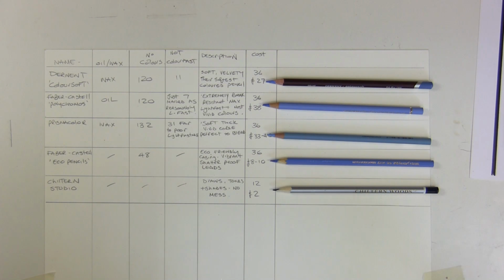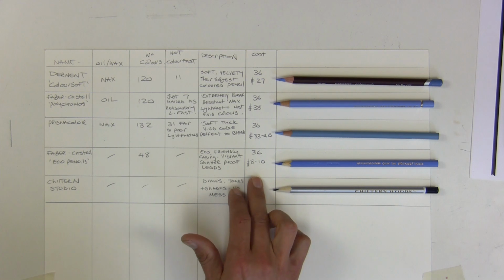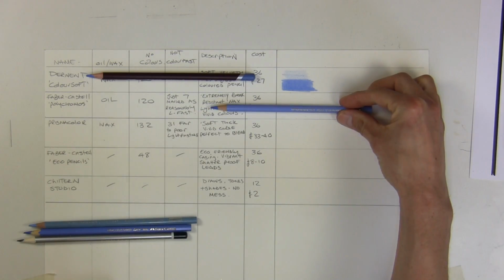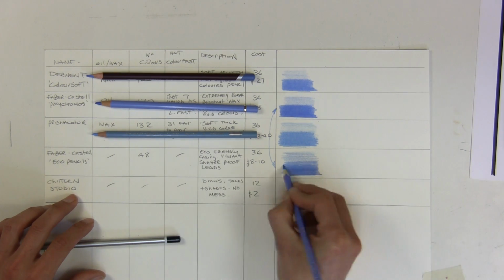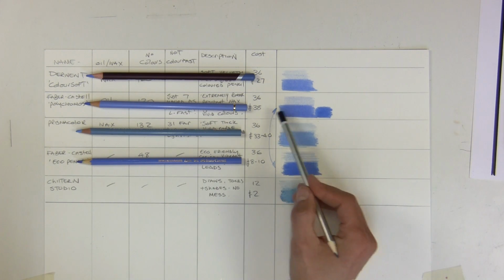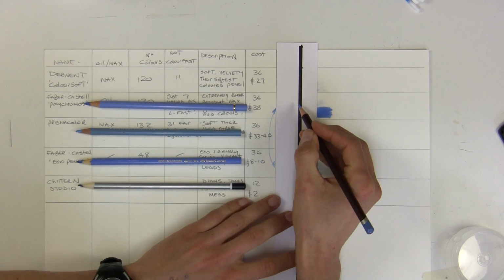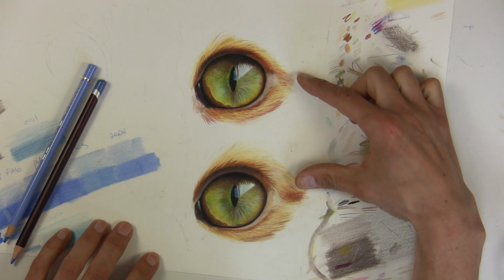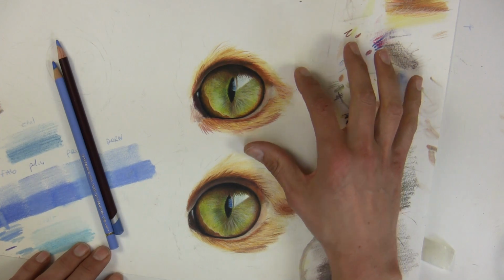Colored pencils review - Derwent, Polychromos, Prisma, faber-castell